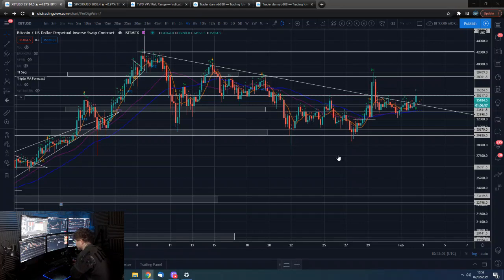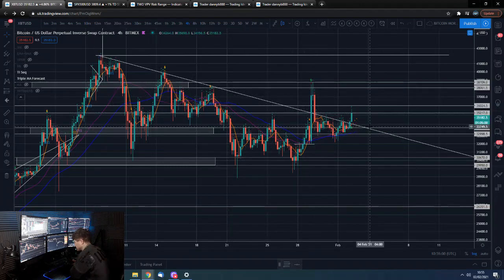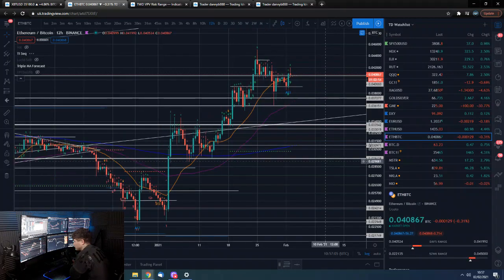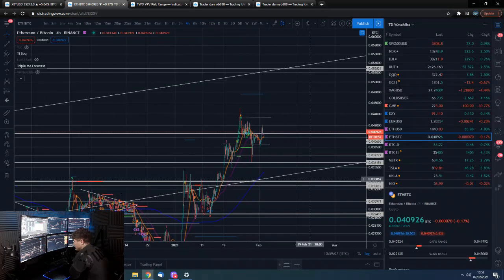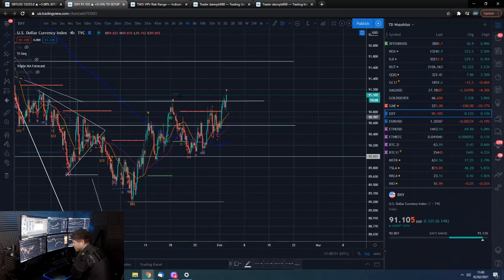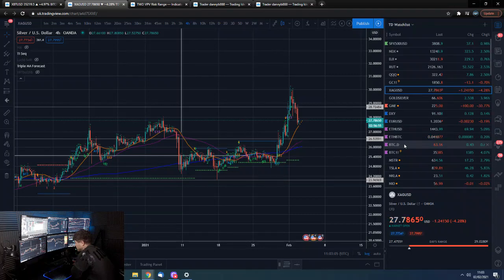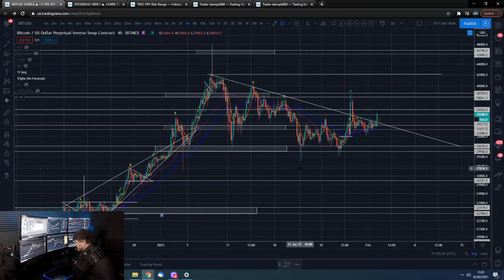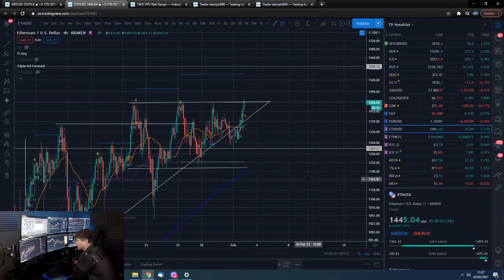🔋 Morning Bitcoin update 2nd Feb 2021 - Trend Neutral $33,000 & $30,000 support, $36,000 resistance